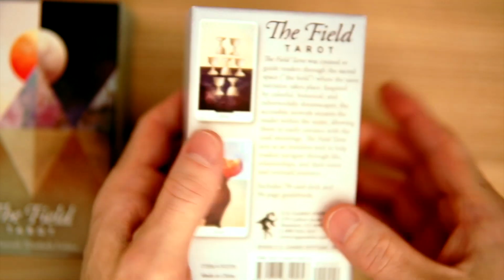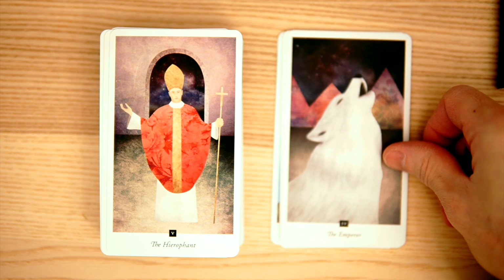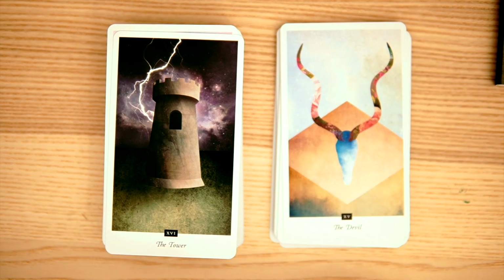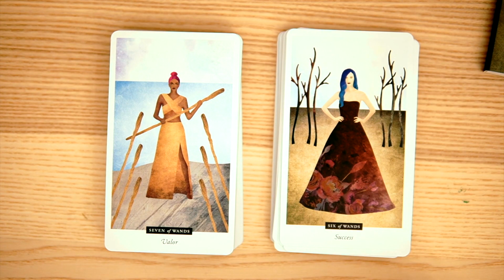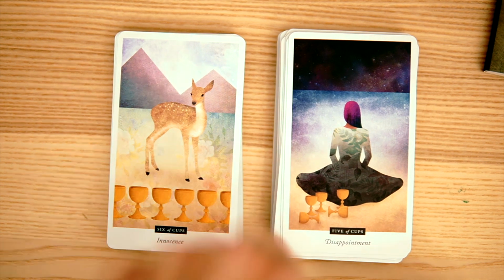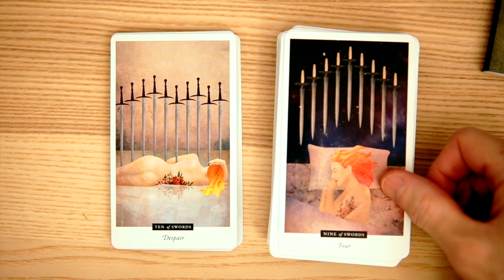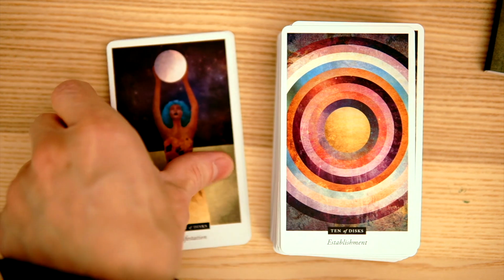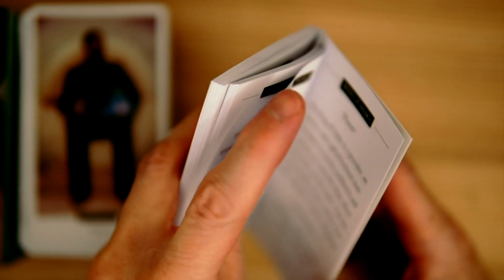Field Tarot - NEW RELEASE! Unboxing and first look